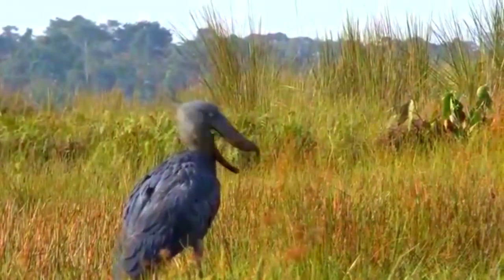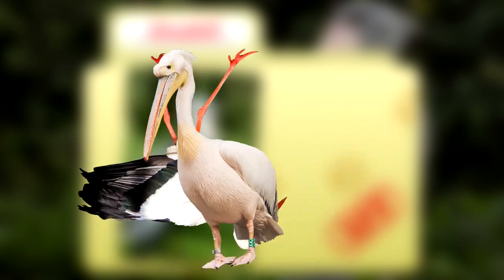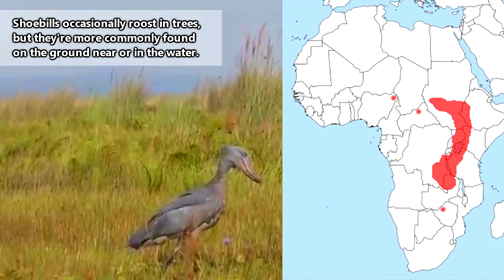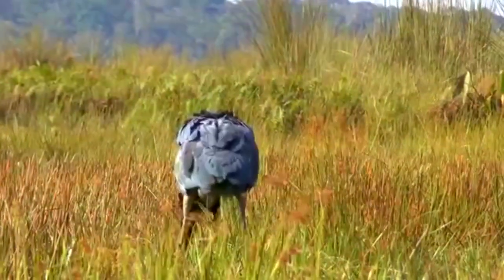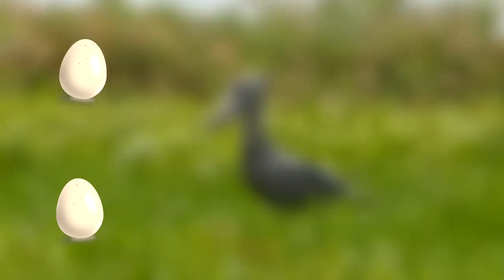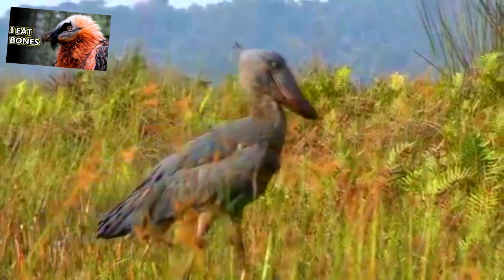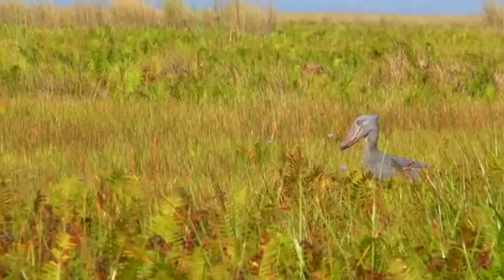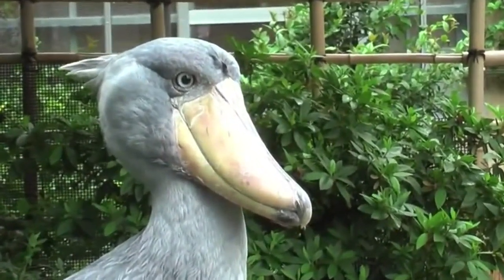Shoebill facts: as tall as a child | Animal Fact Files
Shoebills are some amazing birds. Not only can they stand as tall as the average eight year old human, they make clacking sounds with their beaks, eat fish whole, and poop on themselves! These birds look like a cross between a pelican and a stork and are even sometimes referred to as shoebill storks. Also, they have a serious case of sibling rivalry!

Scientific Name: Balaeniceps rex
Range: east central Africa
Size: up to 5 feet (1.5m) tall
Diet: fish like lungfish, rodents, snakes, turtles, birds, and young crocodiles

The "Dinoaurs" clip is from the Walkiwood film "Who Killed Captain Alex"